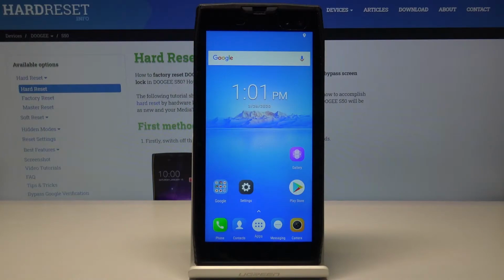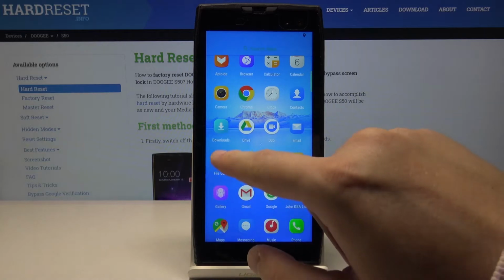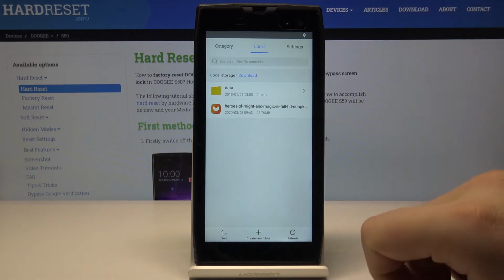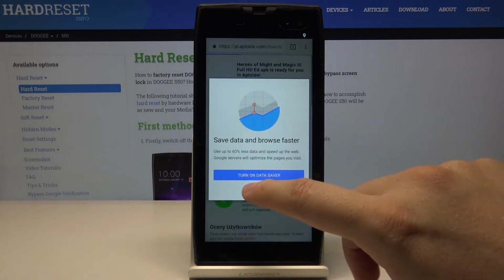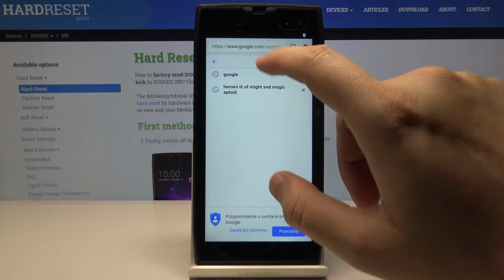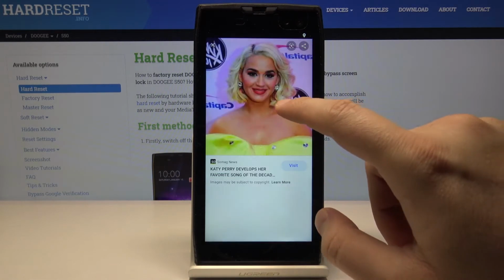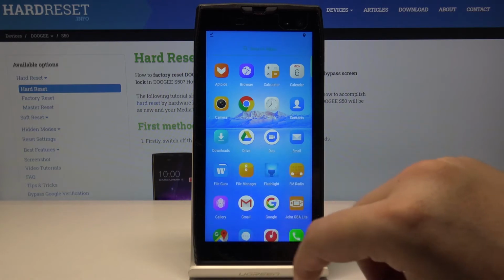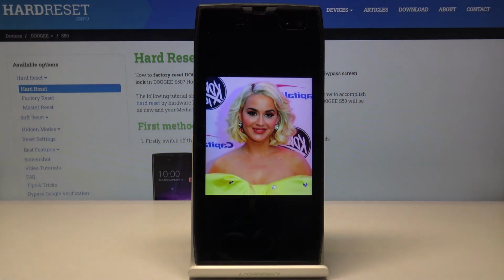How to Locate Downloaded Files in Doogee S50 - Find Downloads Folder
Often it happens, that we cannot locate downloaded files. That is why we prepared this tutorial. Watch and learn where all the pictures, docs and any other data are stored. Follow the step by step tutorial and have no doubts where downloaded files are located in Doogee S50.

How to locate downloaded files in Doogee S50? How to find downloaded files in Doogee S50? How to find Downloads in Doogee S50? How to check downloaded files in Doogee S50? How to locate Downloads in Doogee S50?